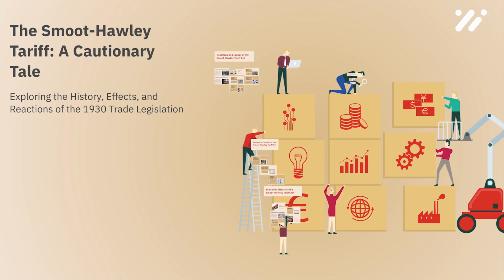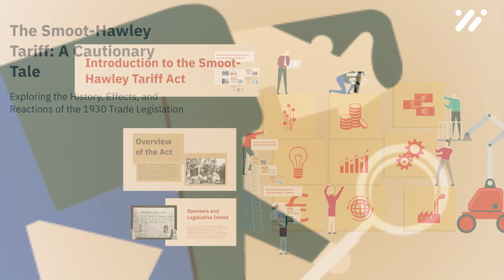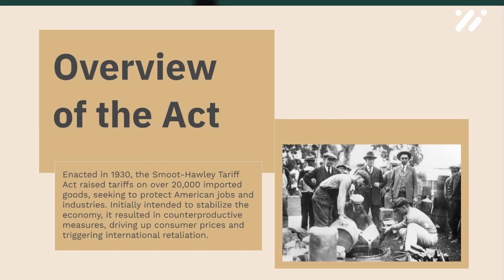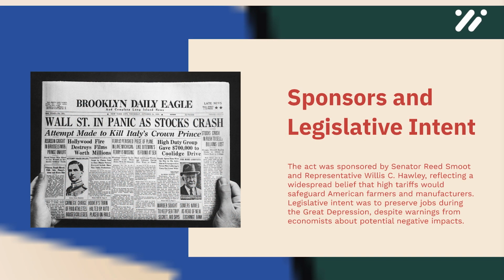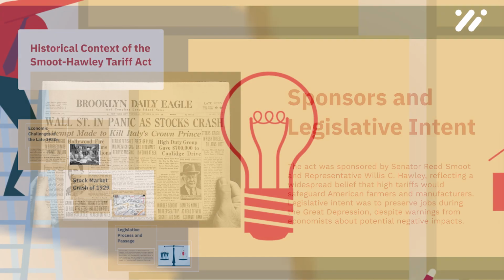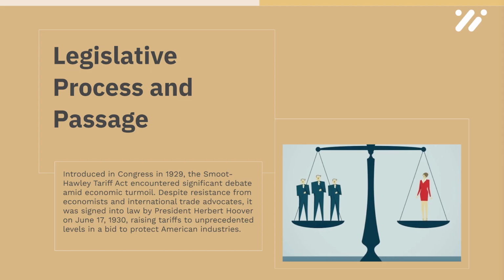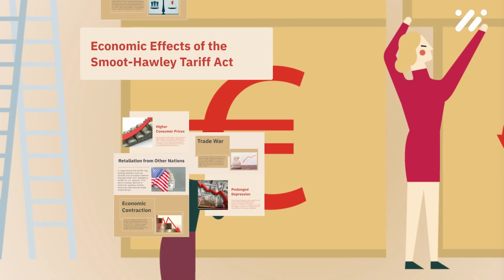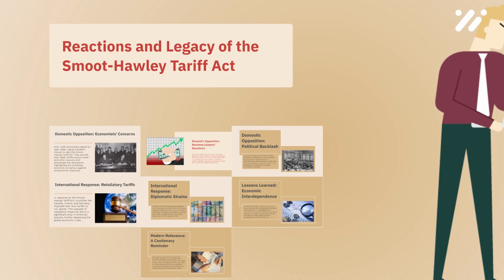The Smoot Hawley Tariff Act - History, Effect & Reaction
The history of the Smoot-Hawley Tariff Act, one of the most controversial trade policies in U.S. history. This video explores the origins of the act, its economic effects during the Great Depression, and the global reaction that shaped international trade policies for decades. Learn how the Smoot-Hawley Tariff impacted American industries, foreign relations, and economic recovery efforts. Perfect for history buffs, students, and anyone curious about the intersection of policy and economics. Watch now to understand why this act remains a pivotal lesson in trade policy!

TIMESTAMP:
00:00:00 - Introduction to the Smoot-Hawley Tariff Act
00:00:23 - Background and Implementation of the Act
00:01:20 - Impact of the Smoot-Hawley Tariff Act
00:02:06 - Legacy and Lessons Learned